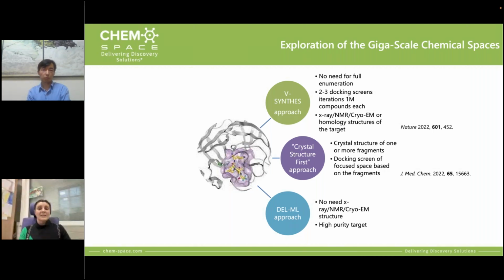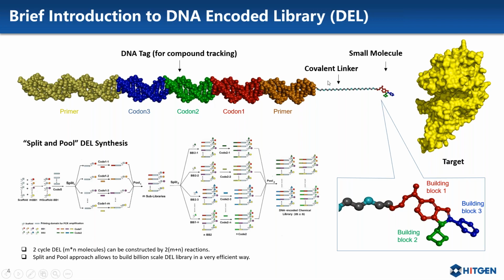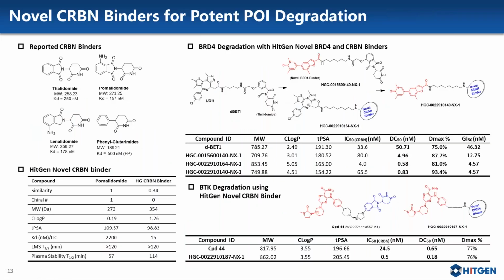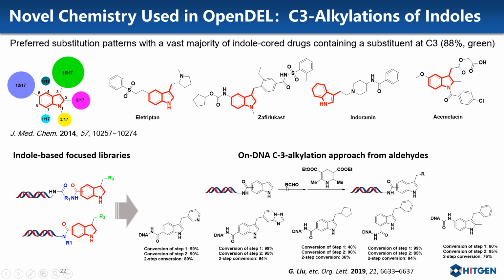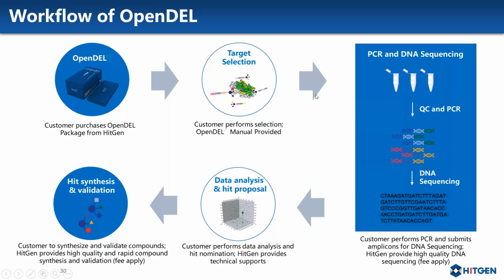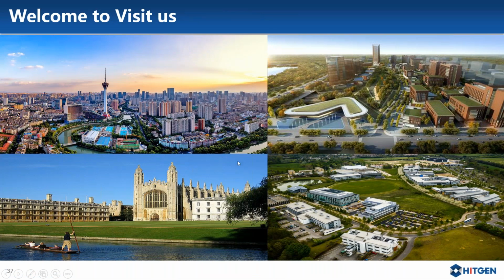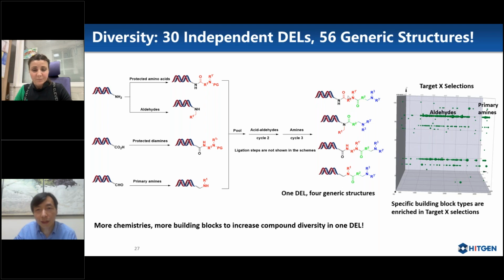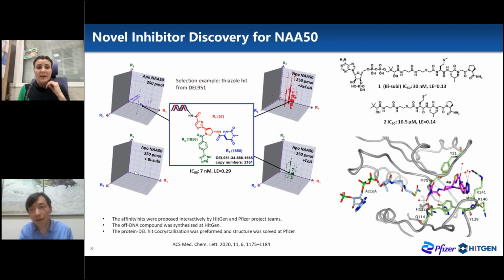Advancing Fully Open Access OpenDEL as a Self serve DEL Kit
Chemspace & Hitgen Webinar 'Advancing Fully Open Access: OpenDEL as a Self-serve DNA-Encoded Library Kit Benefits Your Drug Discovery Research'.
The Speaker is Dr. Guansai Liu, Vice President at Hitgen Inc. Hosted by Dr. Olga Tarkhanova.

Although DNA-encoded libraries (DELs) have increasingly been recognized as a powerful technical tool for hit identifications, few companies and research institutions around the world have built their own DEL platforms in-house for drug discovery research, due to high initial investing expense on library construction and multi-discipline capability building. HitGen’s OpenDEL is a self-serve DEL kit to enable researchers to explore DEL selection campaigns using their own deep insights on biological targets.

Key features of OpenDEL include, but are not limited to:
1.       Fully open access: all compound and codon information of 2 billion of compounds is open to users.
2.       Target-blinded: No need to disclose biological target information.
3.       Enabling: selection manual and key materials are provided to enable users to run selection experiments in-house.
5.       Drug-likeness: no 4-cycle DELs; 90% encoded molecules give MW less than 550 Dalton.
6.       Diversity: ~20,000 building blocks are used in DELs; novel chemistries are applied.

0:00 Chemspace introduction by Chief Sales Officer Dr. Olga Tarkhanova:
- CS business activities
- Exploration of Giga-scale chemical spaces
- V-SYNTHES approach
- Crystal structure first approach
- DEL-ML approach
4:40 Speaker’s introduction: Dr. Guansai Liu, Vice President at HitGen Inc.
7:07 Intro
7:43 Outline of the presentation
7:56 DEL: key invention and development
9:20 Brief introduction to DEL
10:41 Classical DEL selection for novel hit identification
12:05 Advantages of DEL technology
12:32 Example hits identified via DEL screening
13:14 Novel inhibitor discovery for NAA50
14:30 Novel GPCR inhibitor discovery
15:25 Novel inhibitor discovery for IL-17A/IL-17R
16:11 Novel inhibitor discovery for transcription factor
16:49 Challenging PPI PROTAC discovery with completely novel POI ligand
17:30 Novel CRBN binders for potent POI degradation
18:17 DEL selection data for SAR and SSR study
19:36 DEL selection data for Machine Learning (ML)
20:55 Big investments on building DEL platforms
21:42 DELs of Your own: “OpenDEL – Billions in a Vial!”
22:29 Introduction of OpenDEL. Description of product
23:58 Qualities of OpenDEL molecules: 1. Library Design
24:23 Novel chemistry used in OpenDEL:
 - C3-Alkylations of Indoles
 - Indazolone formation
28:16 Qualities of OpenDEL molecules: 2. Molecular Diversity
 - More than 20 000 BBs used in OpenDEL
 - Molecular shape diversity of OpenDEL
 - 30 independent DELs, 56 generic structures!
32:32 Qualities of OpenDEL molecules: 3. Molecule Druglikeness
 - Properties of DEL molecules
33:21 Workflow of OpenDEL
34:59 Customer experiences
35:55 HitGen contacts for OpenDEL 3.0 purchasing
36:22 About HitGen Inc.
37:16 HitGen innovative Drug Discovery research platform
39:20 DEL publications by HitGen
39:45 HitGen collaboration partners
40:26 Welcome to visit HitGen!
40:45 Q&A session